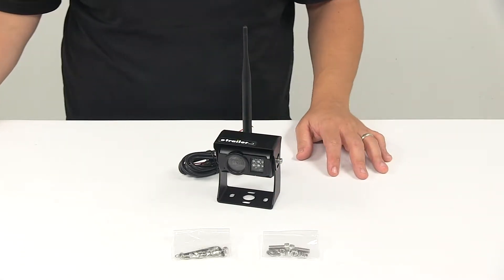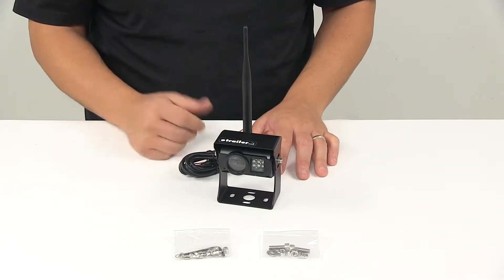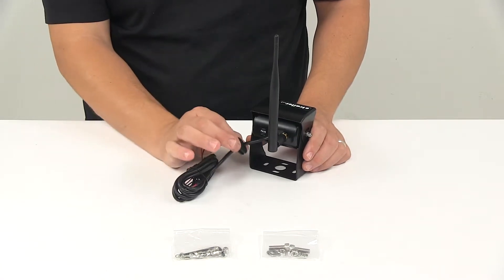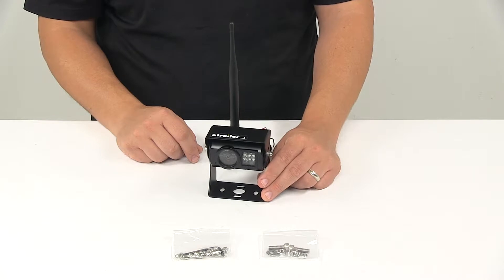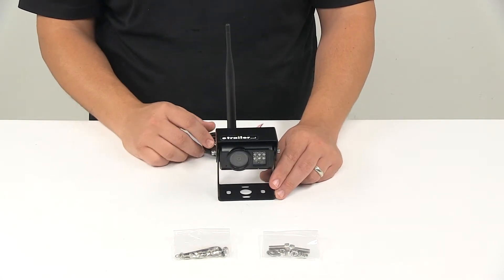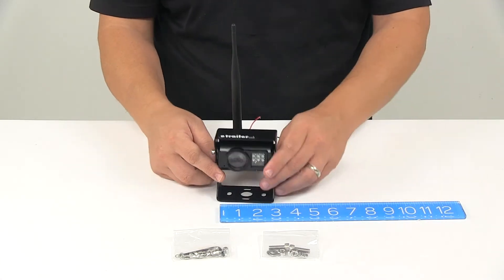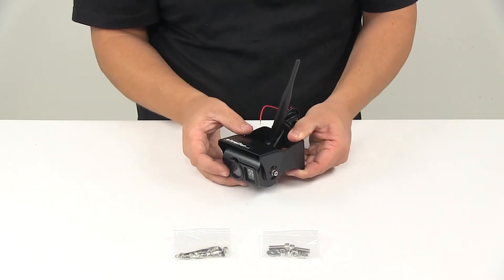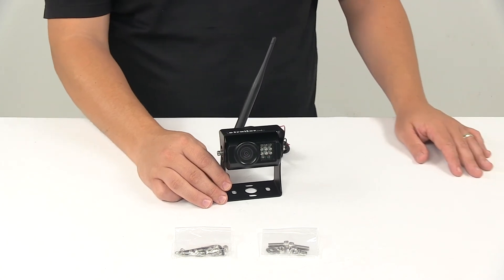etrailer | Rear View Safety 130-Degree Wireless Backup Camera Feature Review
Click for more info and reviews of this Rear View Safety Backup Camera:

Speaker 1:          Today we're taking a look at the review safety 130 degree wireless backup camera. Now this wireless camera is for us with RVS-2CAM or RVS-4CAM systems. Those are sold separately. A rear view camera, or a wireless backup camera, is designed to pair wirelessly with the monitor in which you'd view whatever it is that the camera is seeing.The only wiring that you need to connect is basically these two wires right here. You have your power wire and you have your ground wire. So on that harness, you do have a grommet to cover up the hole that your wires pass through as it goes through the body of the RV.

Keeps out dirt, grime and moisture, so grommet's included. You got the antenna here on the back to increase that signal. When it comes to connecting to the monitor, you got the pair button back here.And basically what this camera does is it really helps increase overall awareness, safety, and visibility. It features 130 degree ultra-wide viewing angle. It has nine infrared lights for ultimate night vision.

The infrared's automatically adjust based on the environment.It features an IP68 rating, so it has a nice waterproof casing to it. It comes with your installation hardware. Again, two wire design, one for power, one for ground. It's got this shade system on it, so that's designed to reduce the amount of glare. So that if this is in direct sunlight, you can actually adjust this shade to reduce the amount of light that's being fed through the camera, which makes it more visible on your monitor.When it comes to the overall measurements of the base, measure this going in this direction, we get a measurement of about three inches to maybe three and 1/16.

Right here is about one and 3/4 inches. And as you can see, the way that I have it set up now, I have it set up to where it's straight up and down, and that's because I want to give you the overall, basically depth measurement. In this case it's about three and 7/8 inches.Now this is adjustable, so you can pivot the camera. You can also adjust that shade independently. The mounting hardware to lock that shade into place once you get it adjusted the way you want it, that's all included.Now please note, aluminum causes interference to the wireless connectivity, so if you have an aluminum trailer, it is recommended to go with a wired system.

That's gonna do it for today's look at the rear view safety 130 degree wireless backup camera.